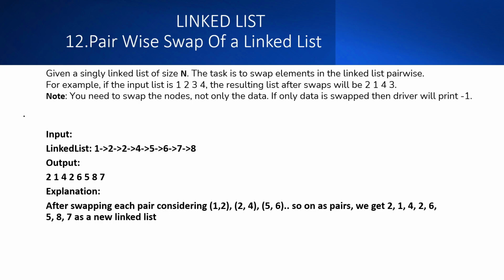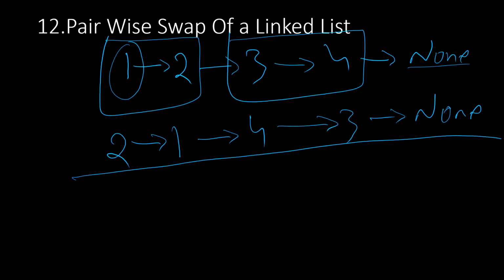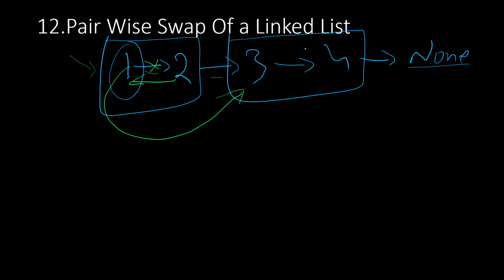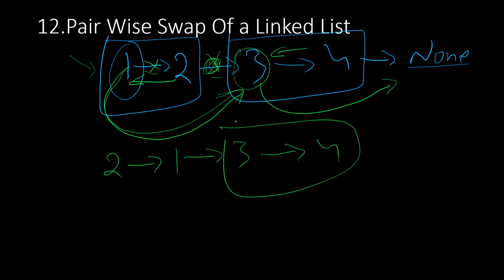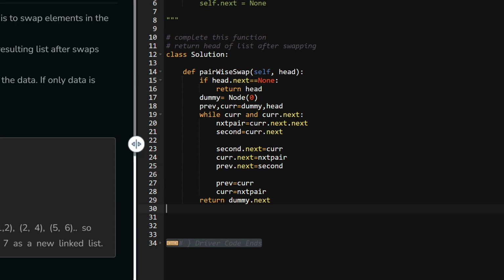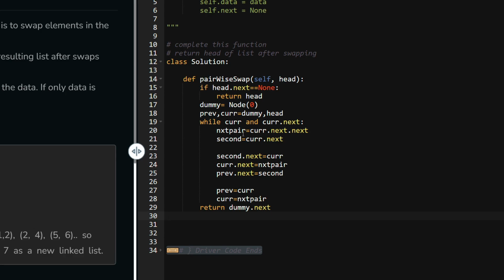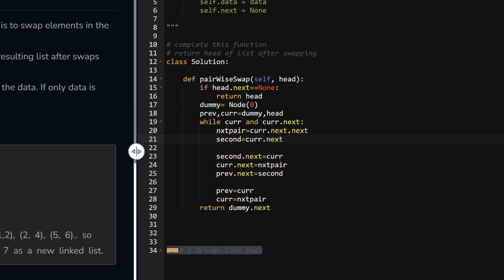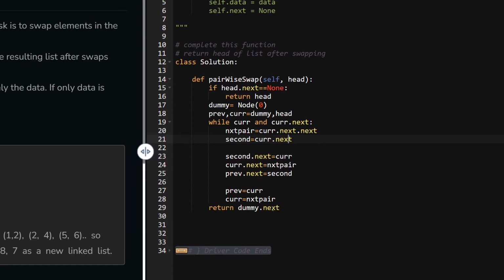12.Pairwise swap of a linked list | Python | GFG | Must do Coding Interview Questions